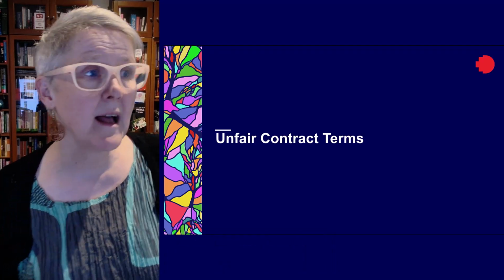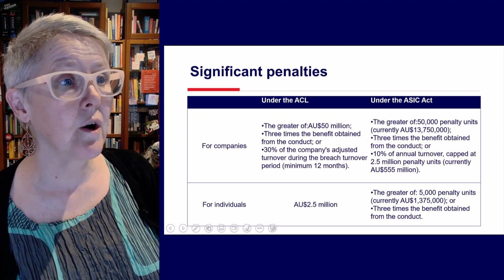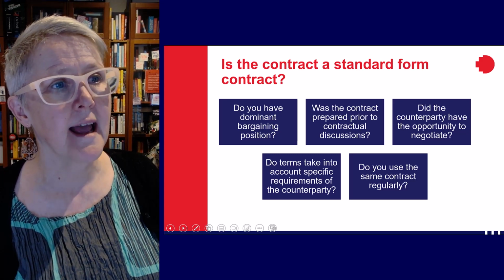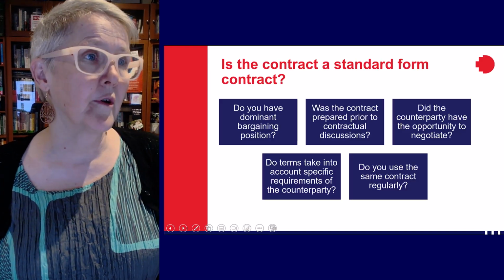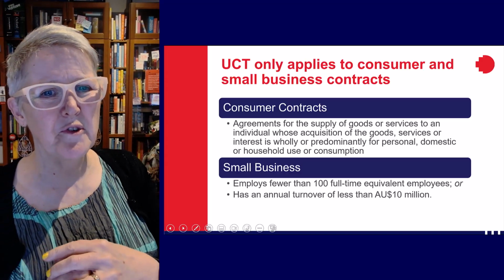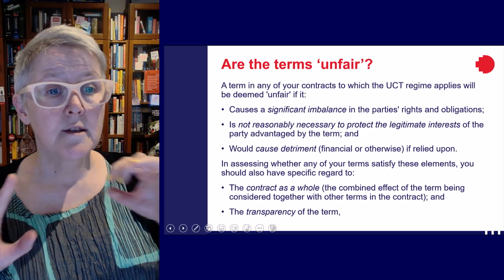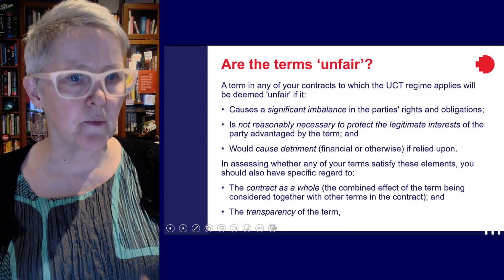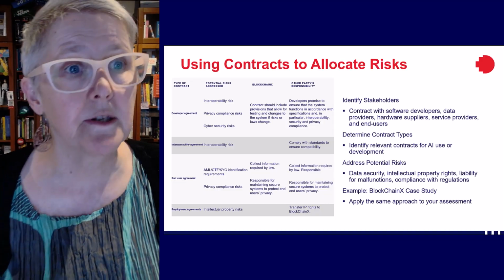Contract Law considerations - unfair contract terms (and using contracts to allocate risk)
In this final (at last!) video lecture recording for week 7 of LAW2604,  Cathryn explains how the unfair contracts regime applies.
00:00 Introduction
11:17 Questions?